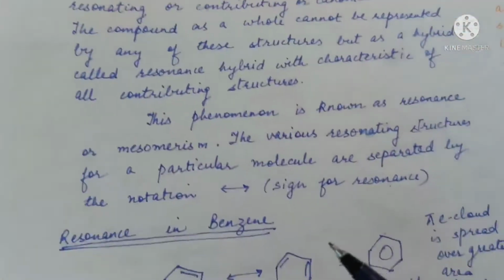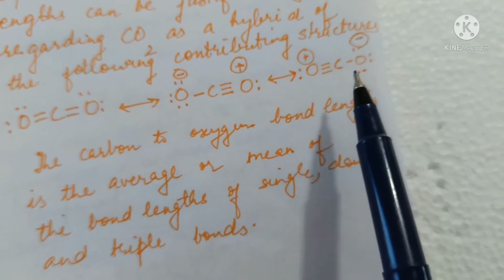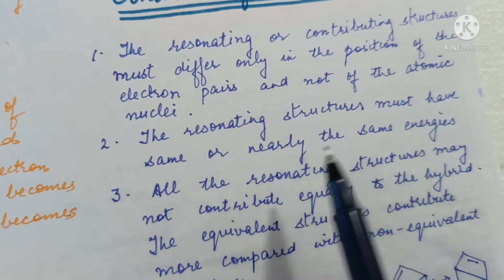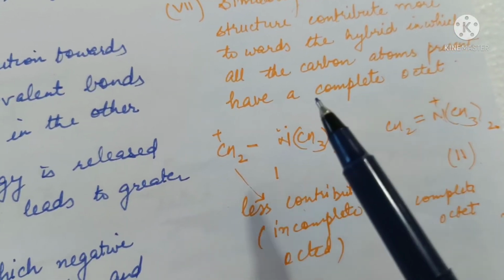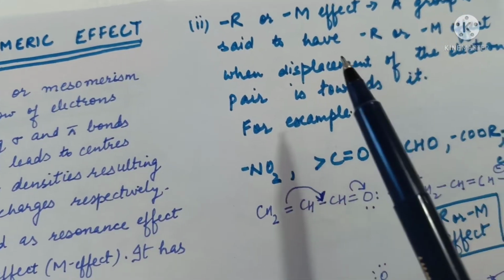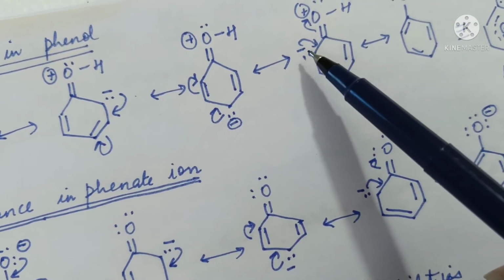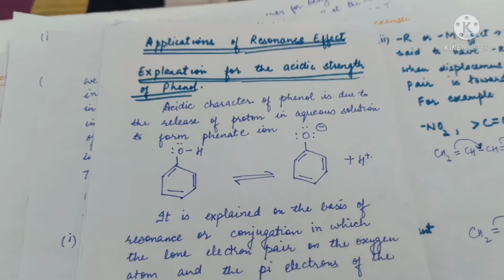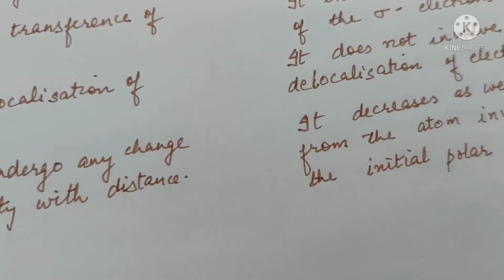Resonance and resonance effect or Mesomeric effect,Bindu Dhadwal chemistry lessons